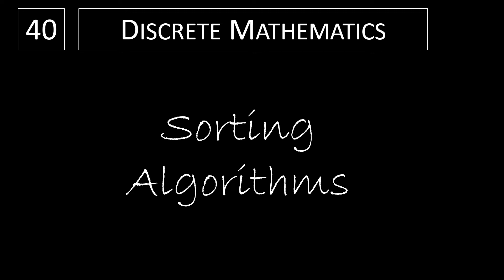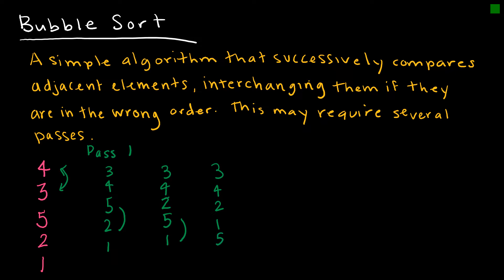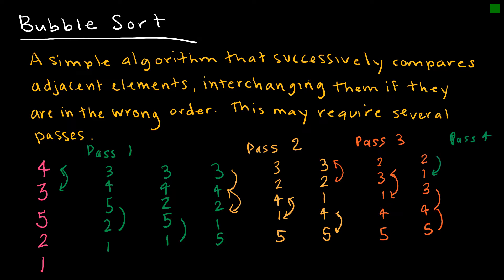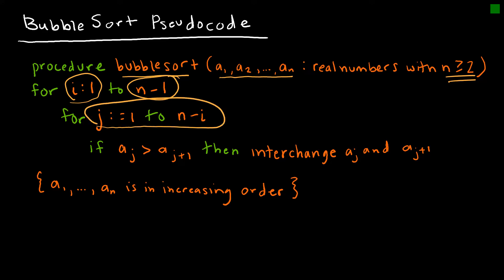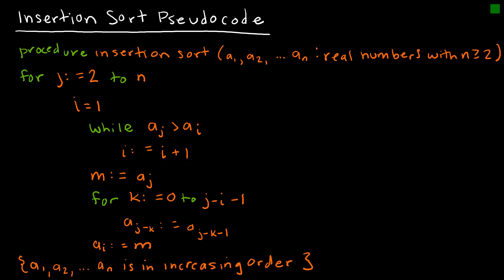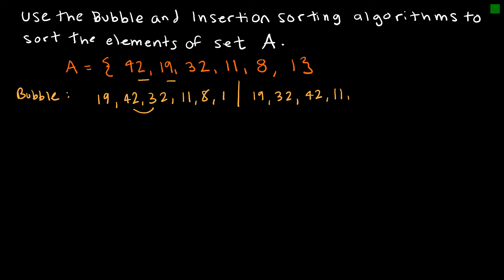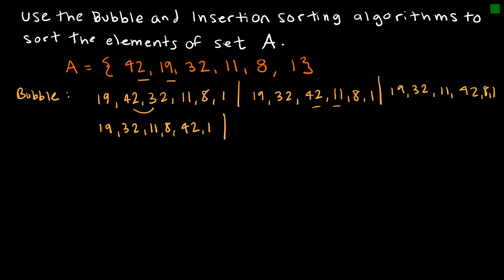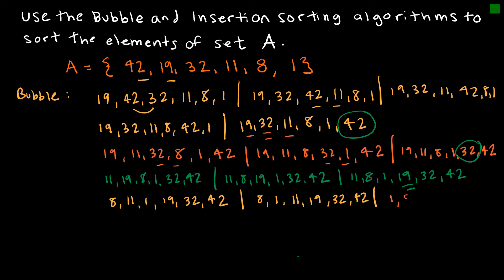Discrete Math - 3.1.3 Sorting Algorithms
Bubble sort and insertion sort algorithms.

Video Chapters:
Introduction 0:00
Sorting Algorithms 0:04
Bubble Sort 0:42
Bubble Sort Pseudocode 3:10
Insertion Sort 4:08
Insertion Sort Pseudocode 5:20
Algorithm Practice 6:26
Up Next 11:20